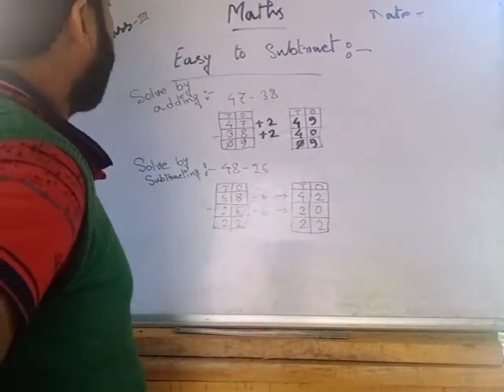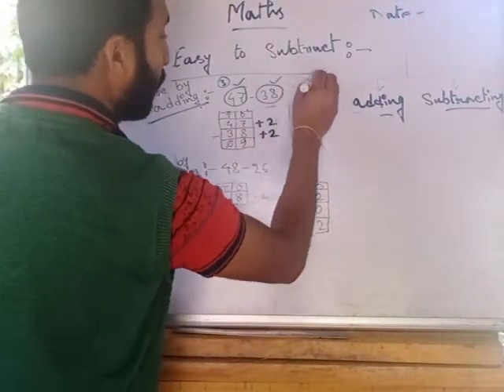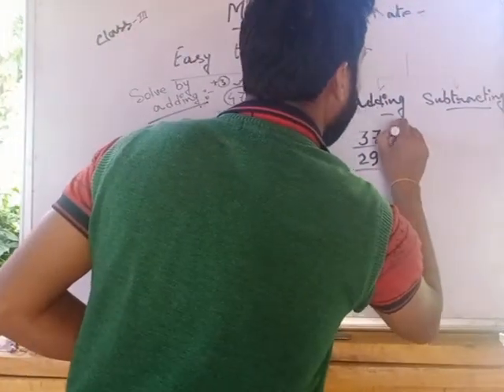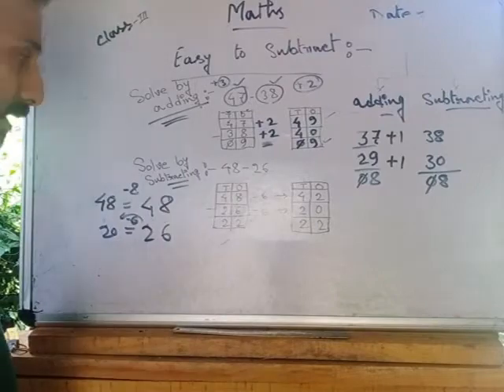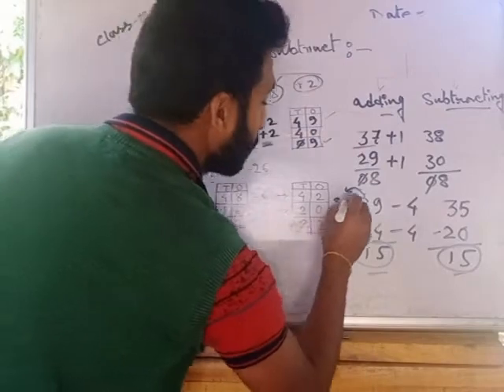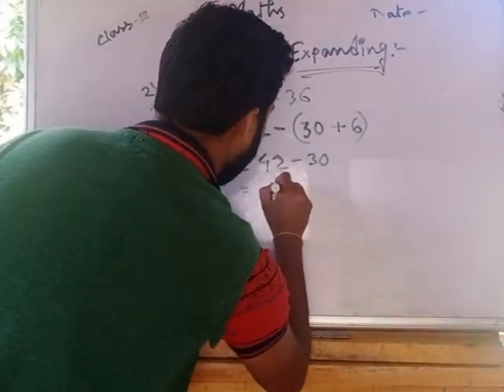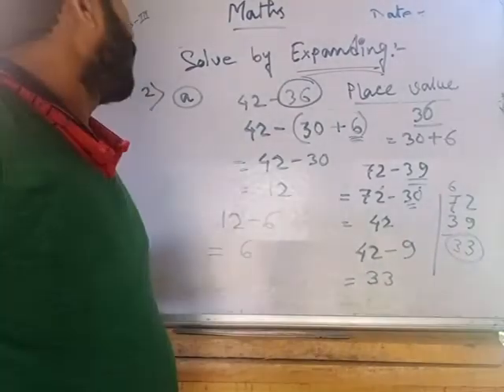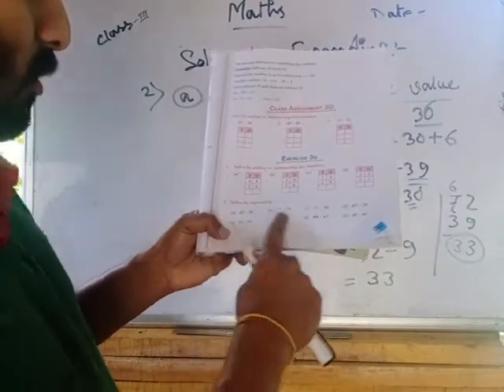Class 3 Maths(30.04.2020)online class